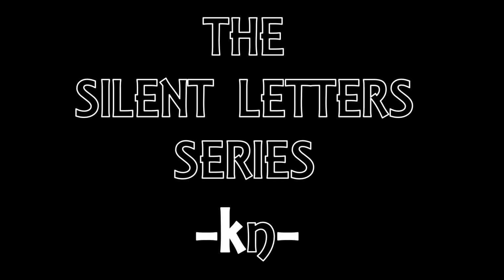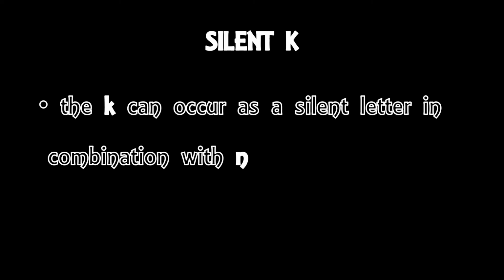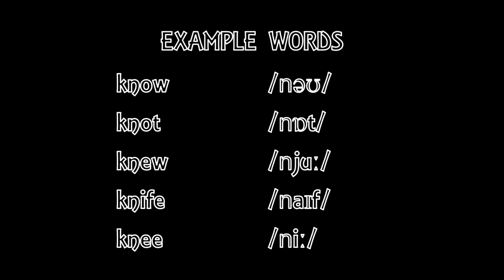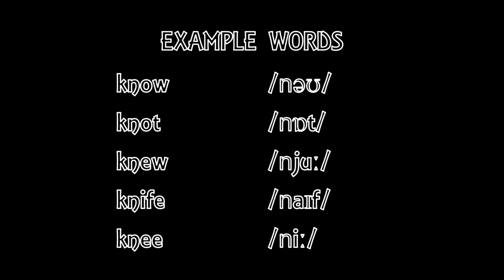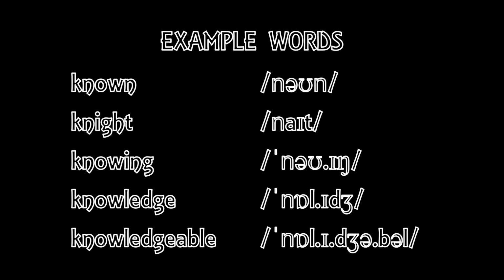English words with a silent k (pronunciation focus)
In this video you will practice how to pronounce English words with a silent k.

Other useful pronunciation videos…

Other silent letters in English...